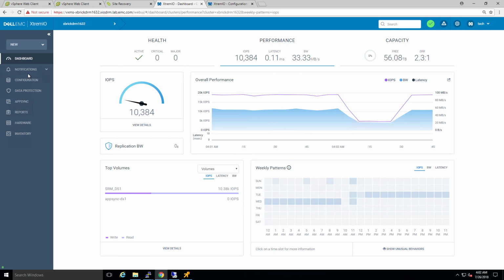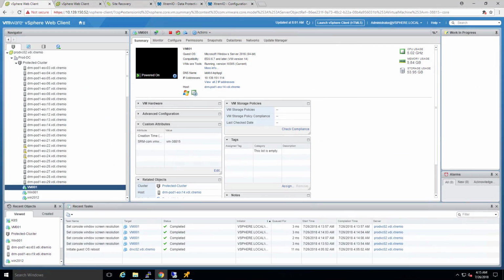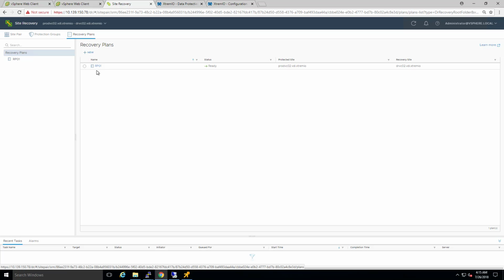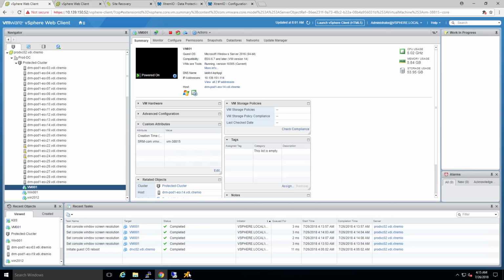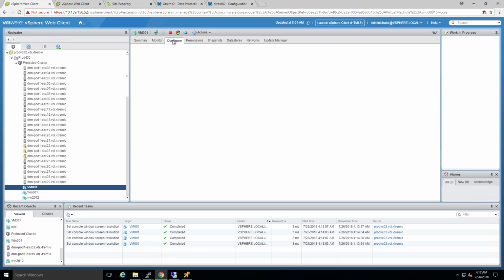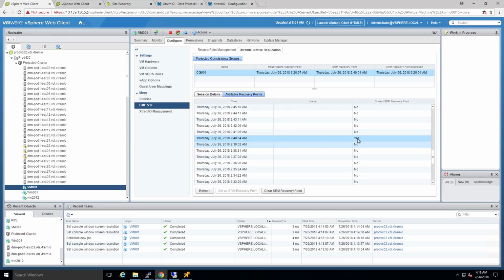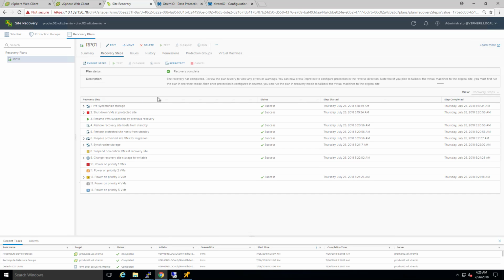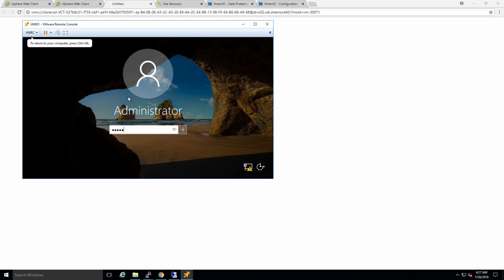Failing Over to a Specific Point In Time with Dell EMC XtremIO X2 & VMware SRM 8.1